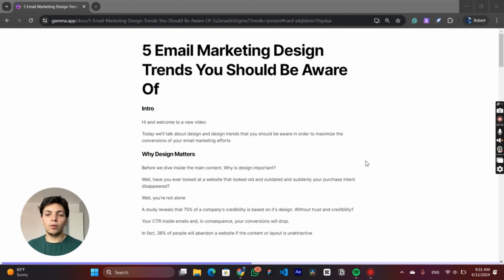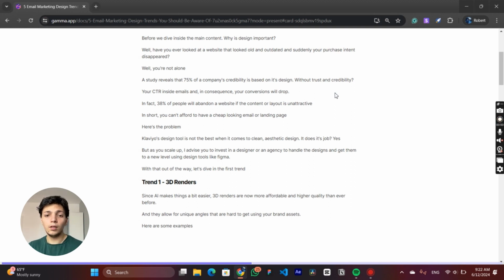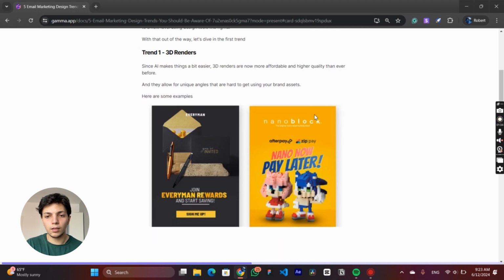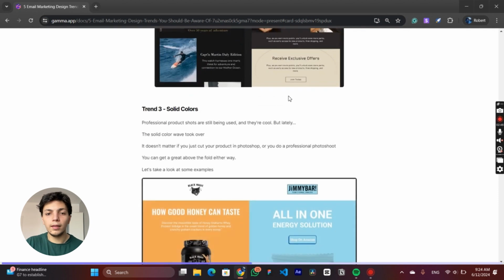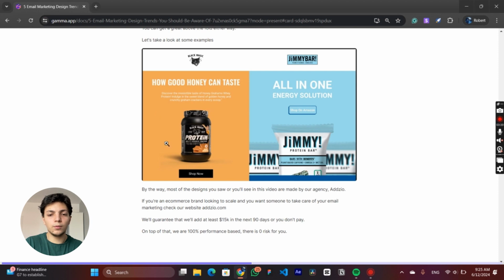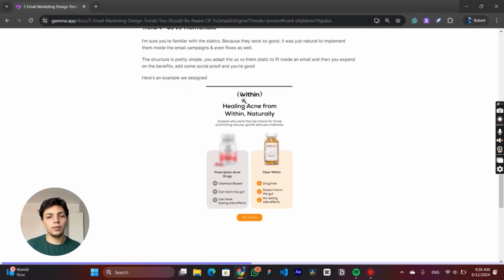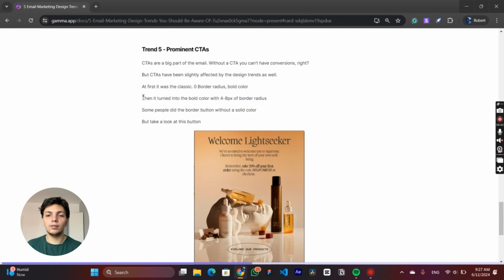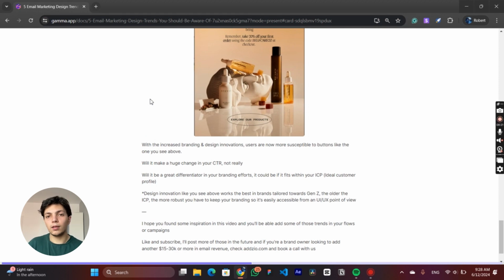5 Email Marketing Design Trends In 2024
This video explores the latest innovations in email design, from interactive elements to personalized content. Learn how to captivate your audience and boost engagement with cutting-edge email strategies. Perfect for marketers looking to enhance their email campaigns and drive better results.

If you're an eCom brand looking to get another $15-$50k/mo in email marketing revenue check out Addzio.com

We are 100% performance based and you don't have to pay us at all if we don't make you at least $15k in the next 90 days